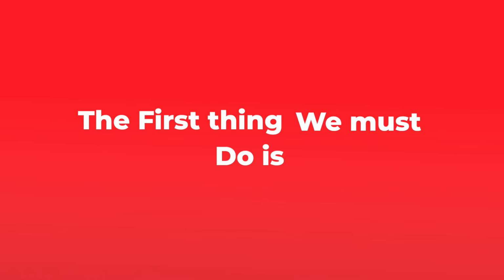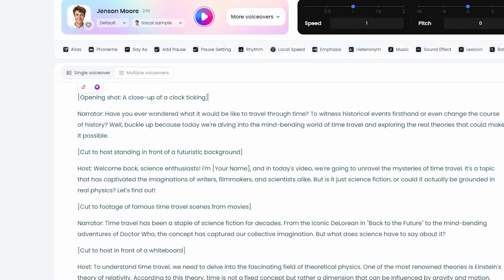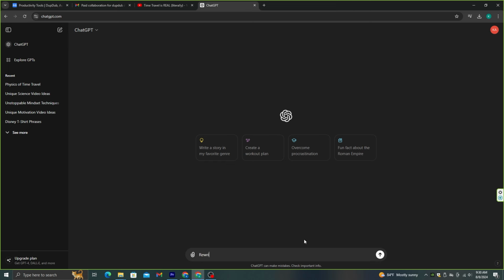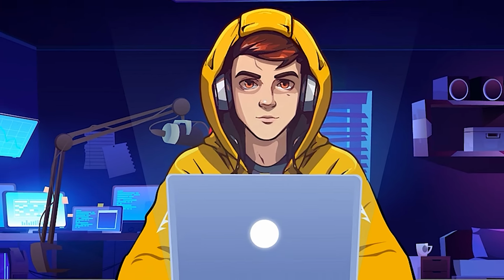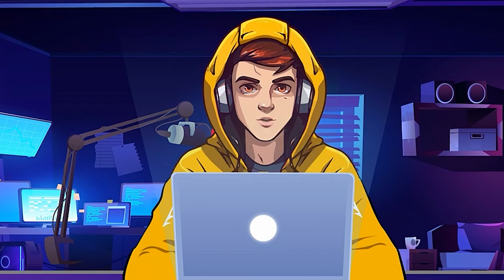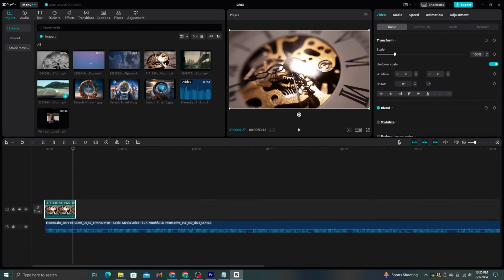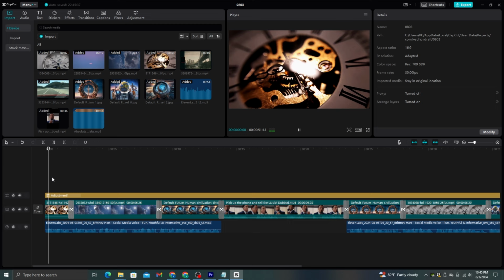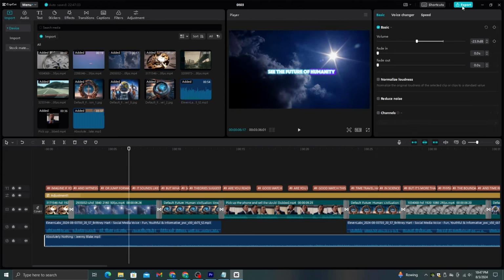ALL in one AI tool for New Niche! YOUTUBE Automation with AI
In this video, I will show you how to create Viral videos for the Science Facts YouTube channel with this new AI tool Dupdub.
YouTube automation is the best way to make Passive income in 2024.

TRY this now!